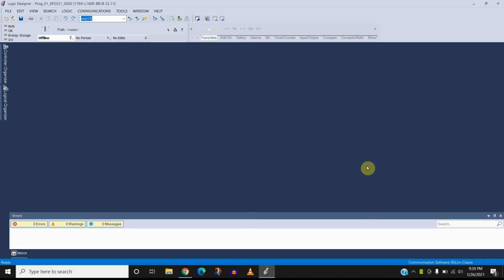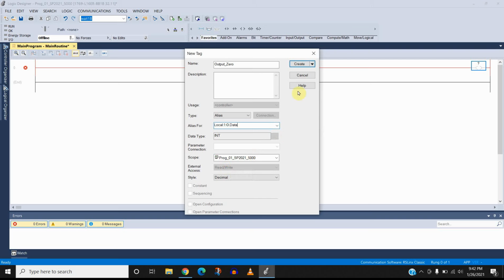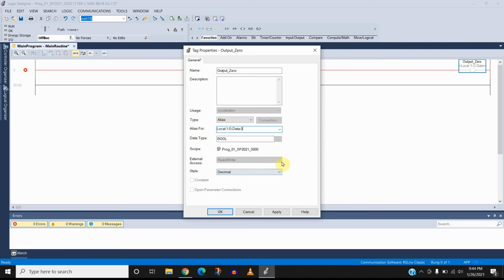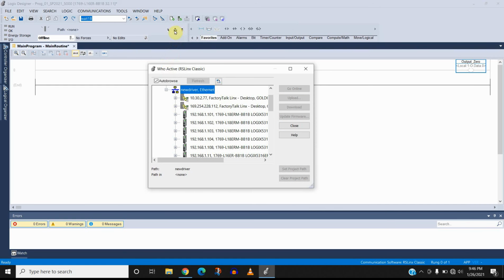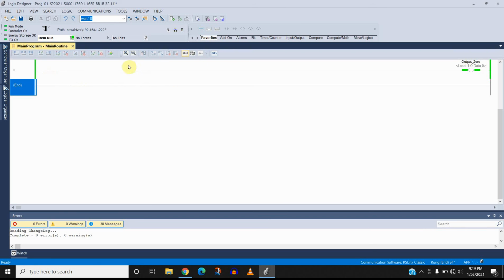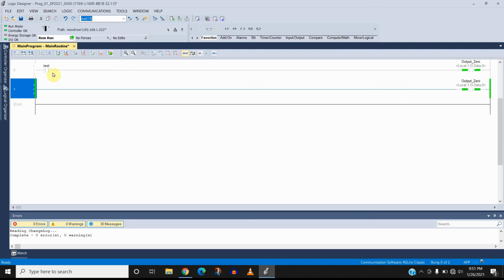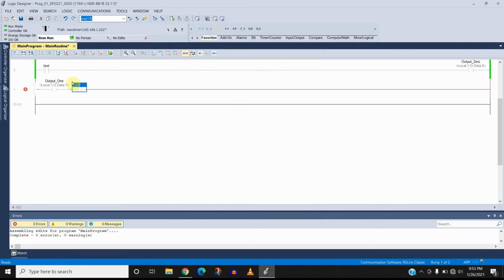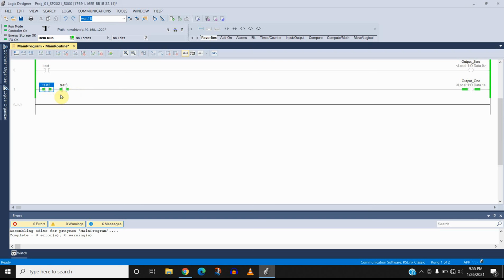Prog01_SP2021_5000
Prog01 in Studio 5000